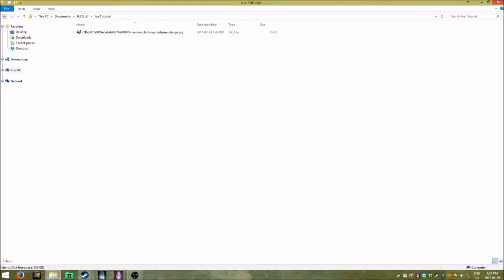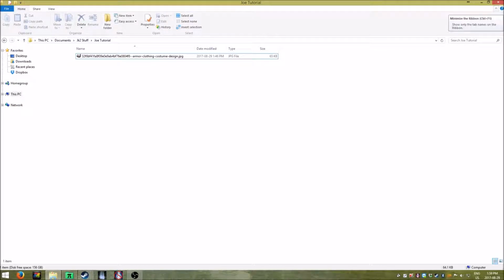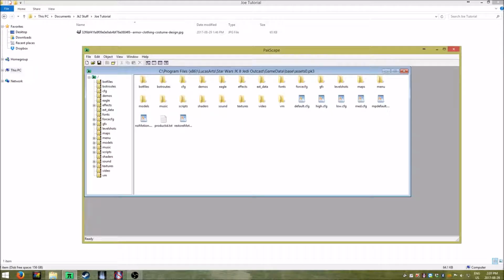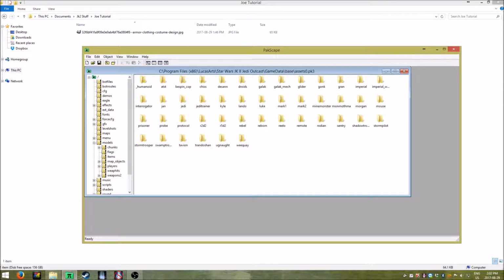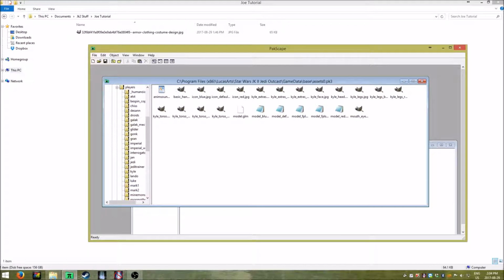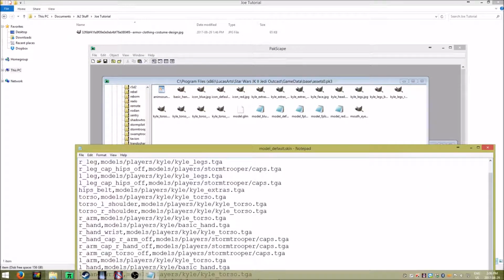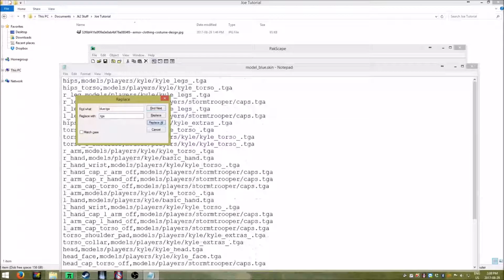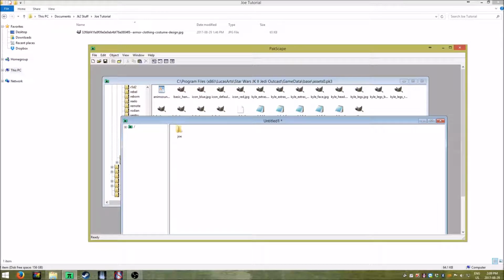JK2 Skinning Tutorial (Basic) - Part 1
Here is a tutorial on how to start skinning in JK2.

Here's a link to PakScape, it's not necessary however I do find it easier to work